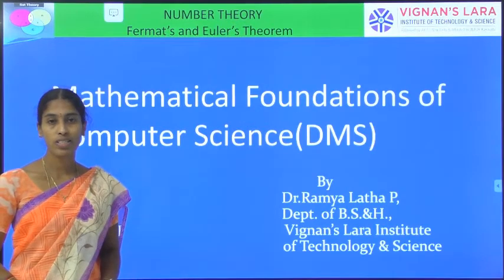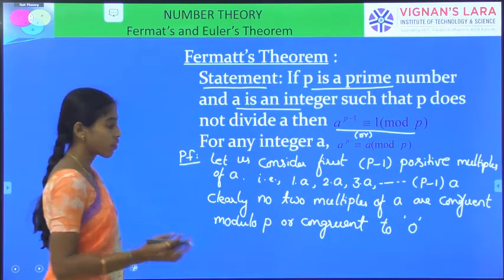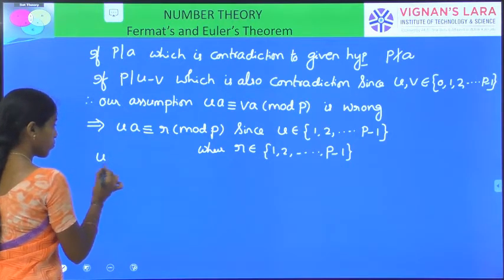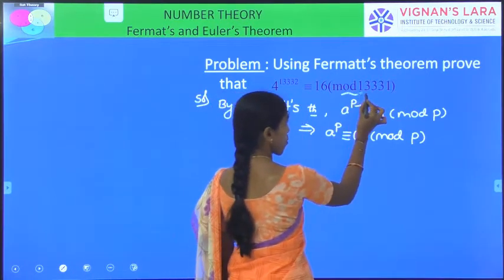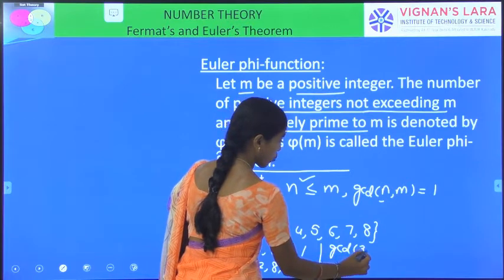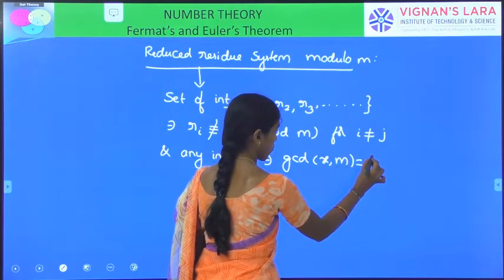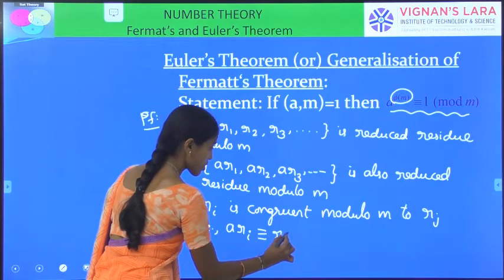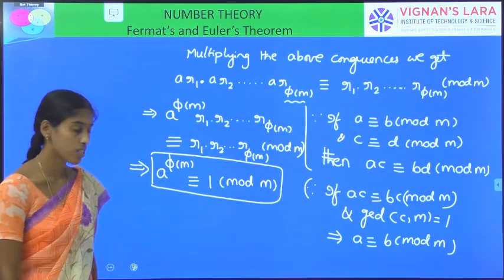Number Theory Lec 6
Fermatt's Theorem and Euler's Theorem